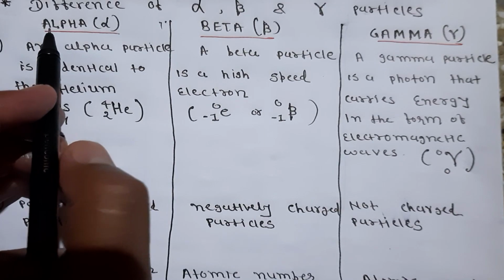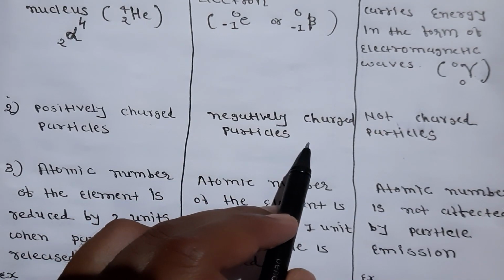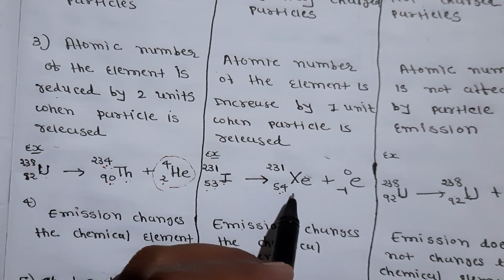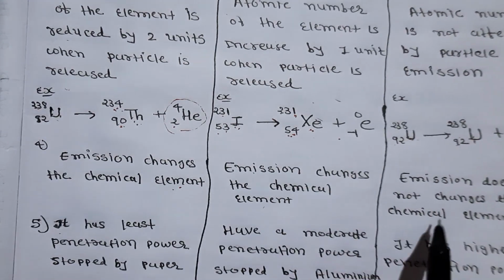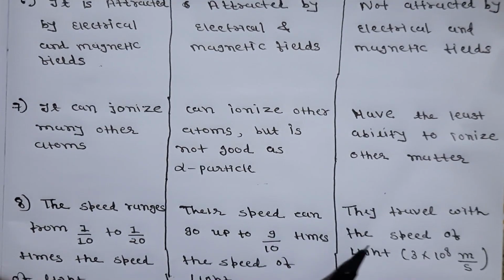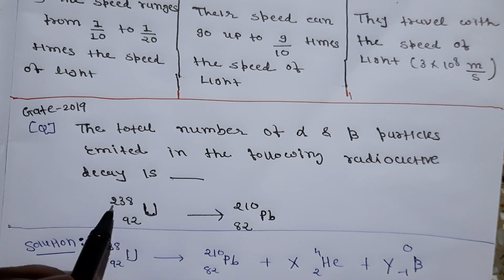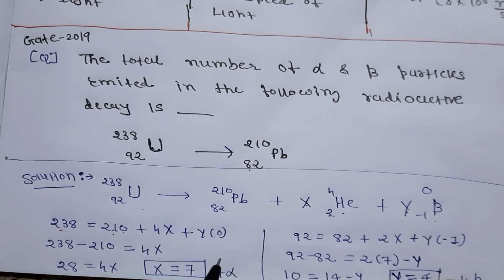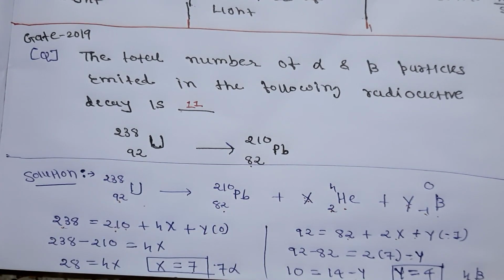Difference between alpha beta and gamma particles